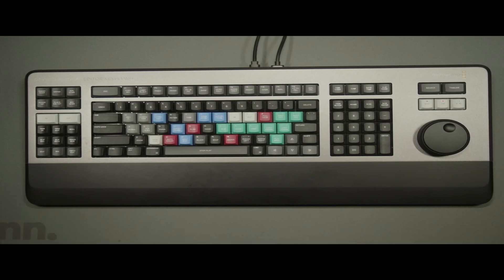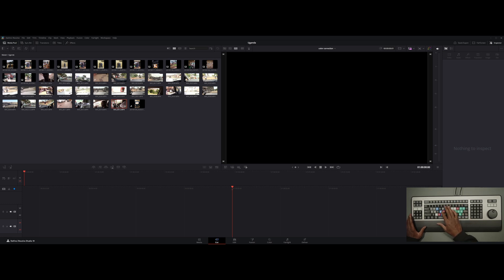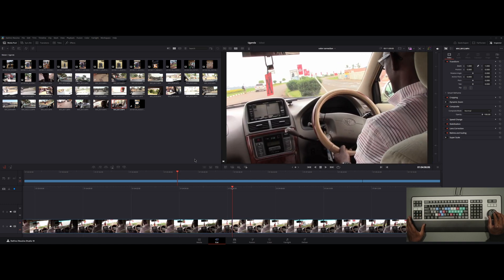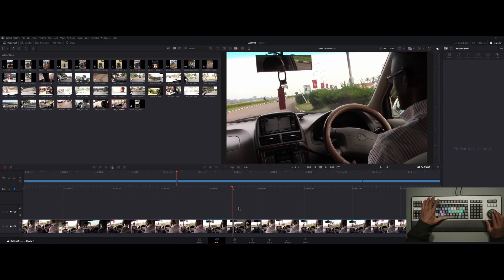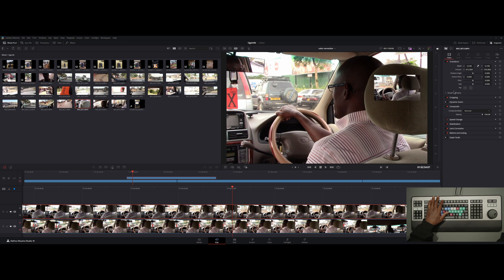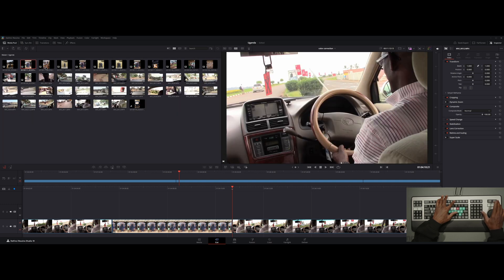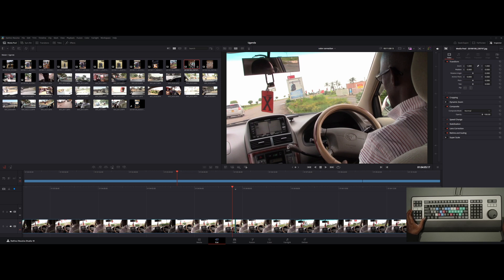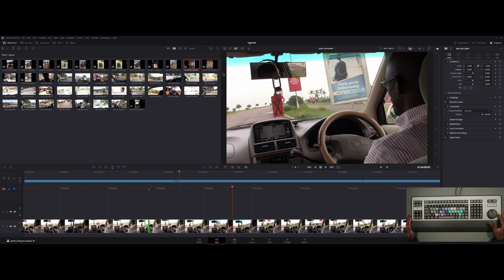Editor's Keyboard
Blackmagic Design Editor's Keyboard @BlackmagicDesignOfficial @SmAk808 @gfunnymoney